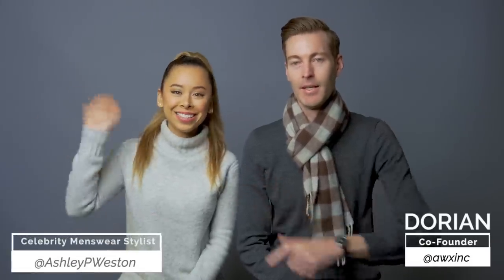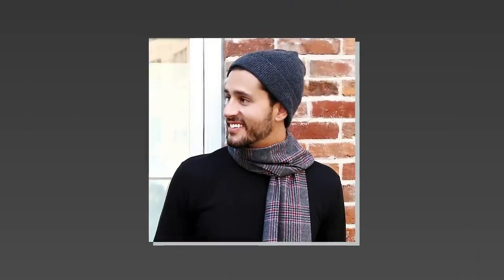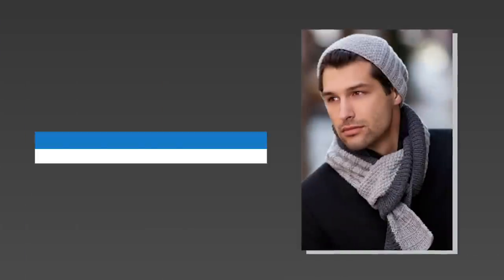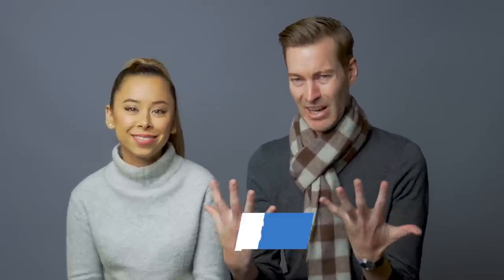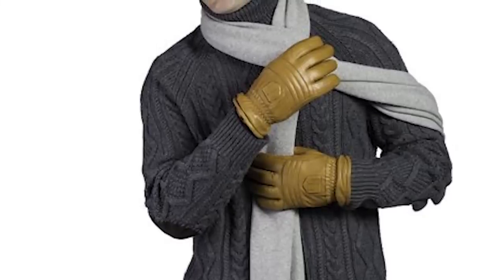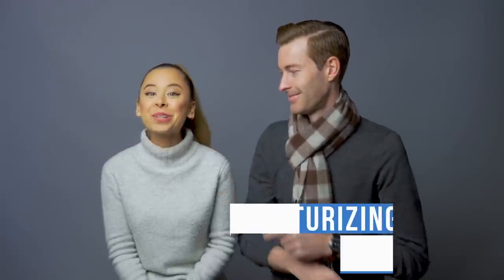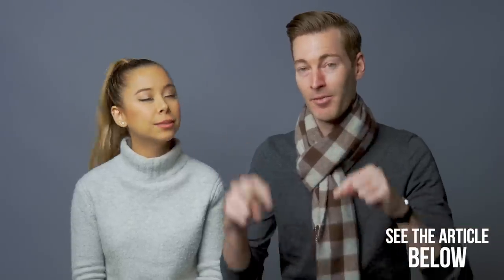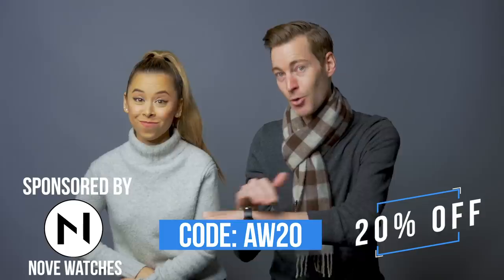Winter Accessories Every Man Should Own | Best Men's Winter Accessories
The right winter accessories will bring both function and personality to your wardrobe and it'ss a great opportunity to add some extra style to whatever you're wearing. Here are the Winter Accessories Every Man Should Own!